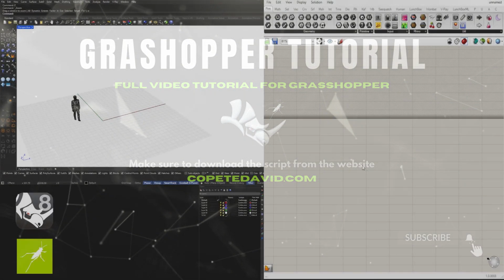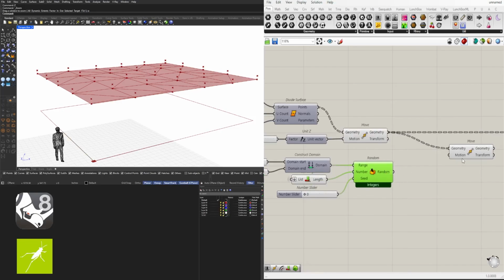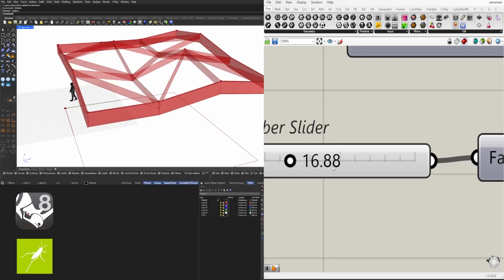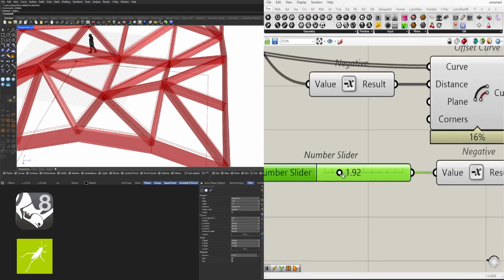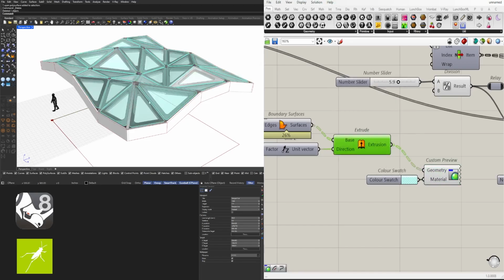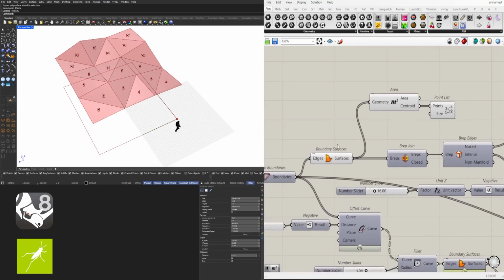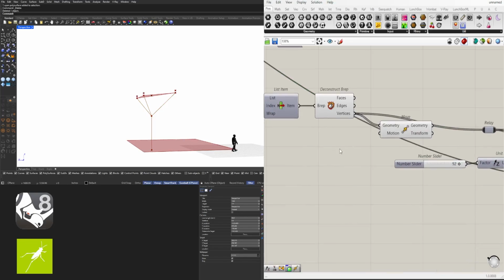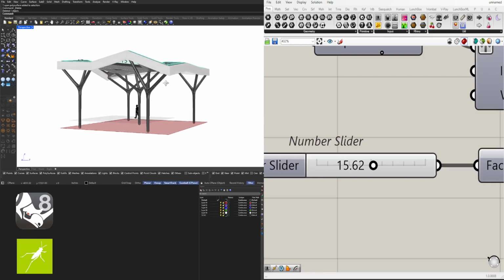Parametric Architecture Tutorial: Triangulated Pavilion Structure + Free Script Download